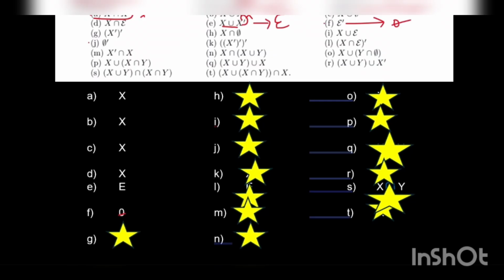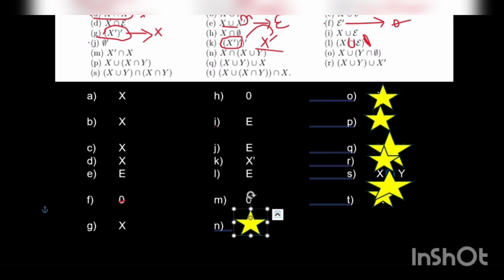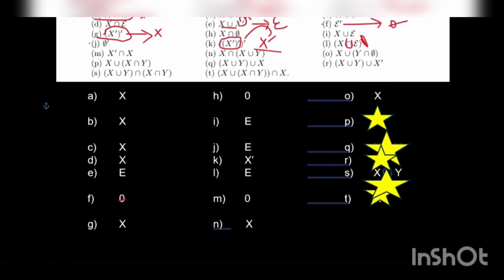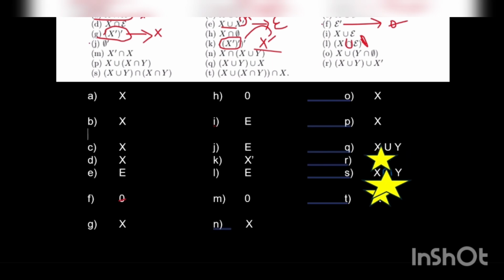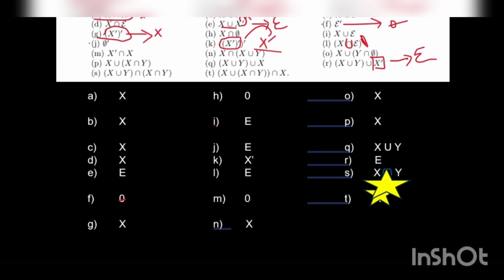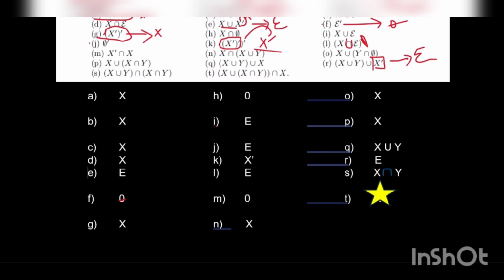Exercise 1.5 Properties.